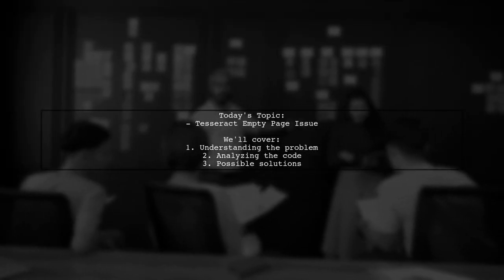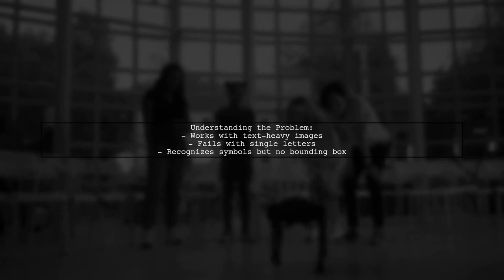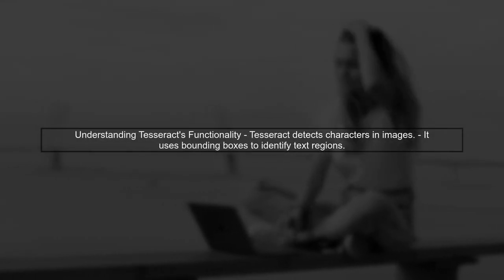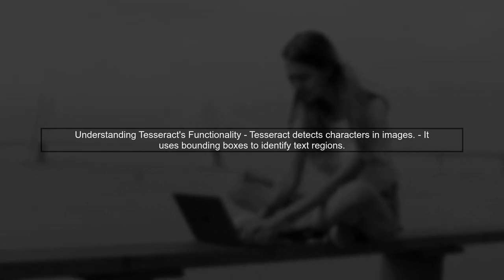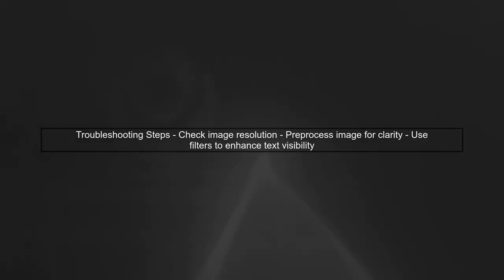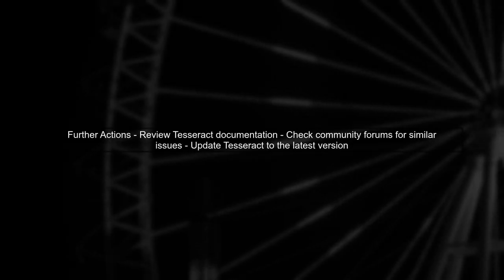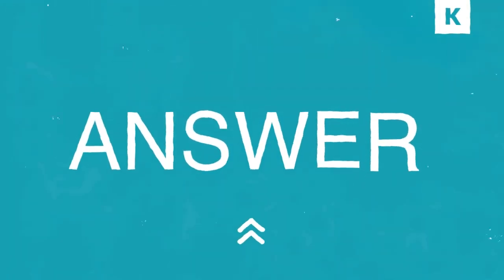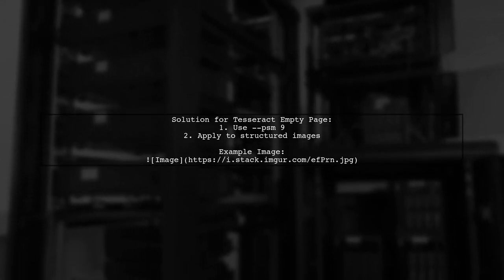Fixing Tesseract OCR: How to Resolve Empty Page Issues in Scanned Documents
In this video, we tackle a common challenge faced by users of Tesseract OCR: dealing with empty page issues in scanned documents. Whether you're digitizing important texts or processing large volumes of images, encountering blank outputs can be frustrating. Join us as we explore effective solutions and troubleshooting tips to ensure your OCR results are accurate and complete, transforming your scanned documents into usable text.

Today's Topic: Fixing Tesseract OCR: How to Resolve Empty Page Issues in Scanned Documents

Related to